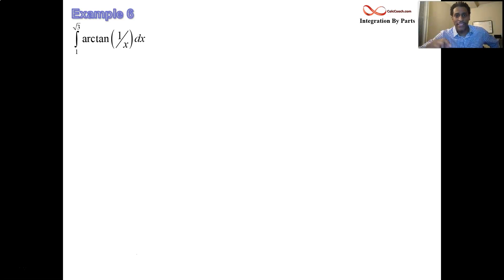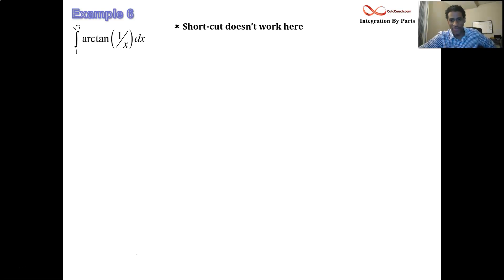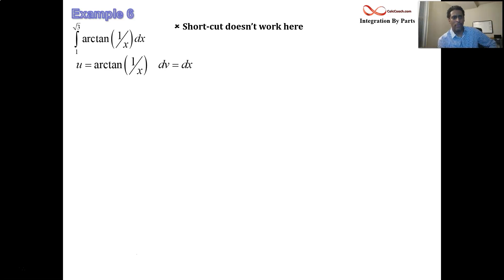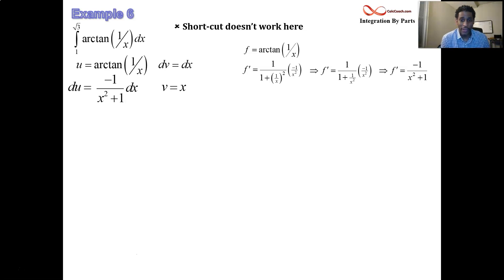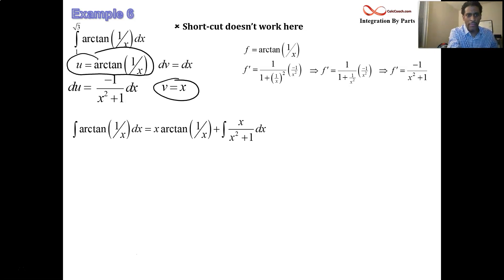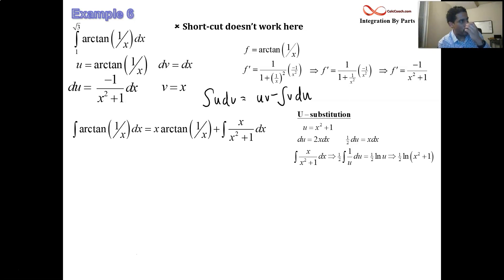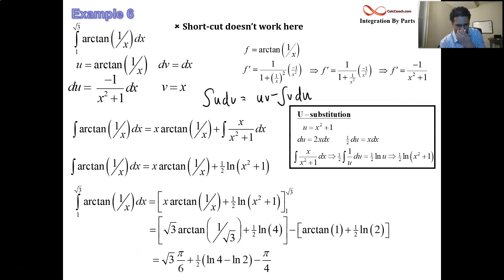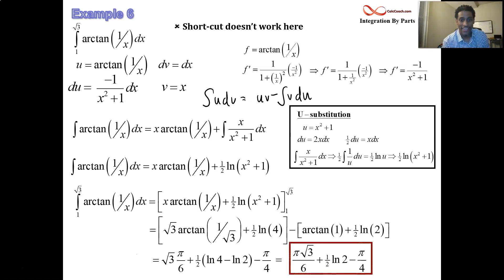Integration By Parts Example 6